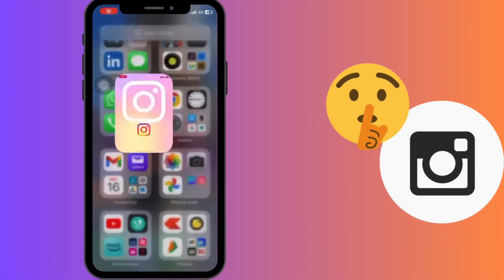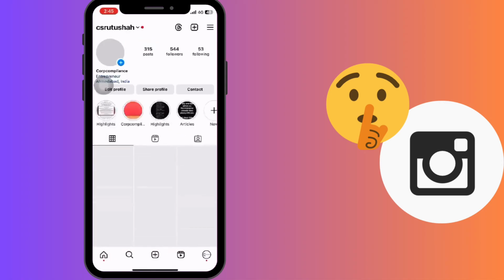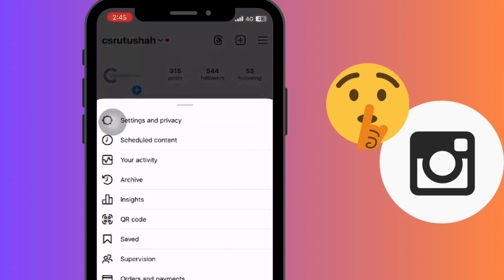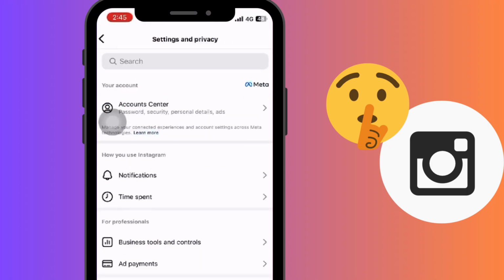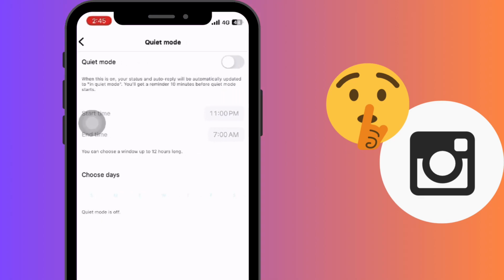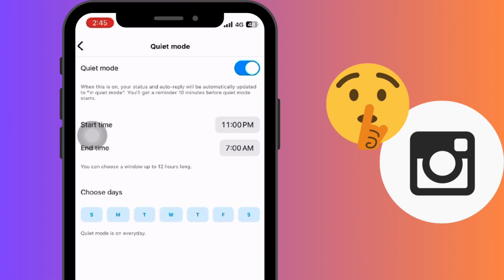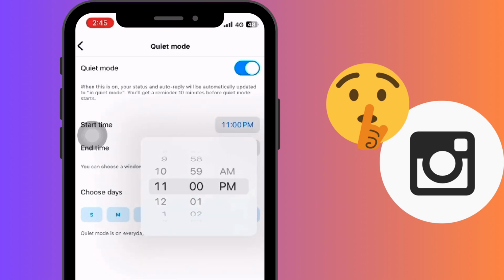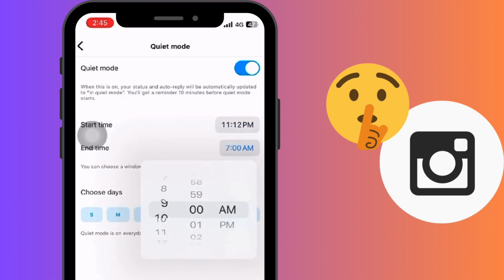How to Enable or Disable Quite Mode on Instagram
Feeling overwhelmed by Instagram notifications? Take a break with Instagram's Quiet Mode feature, which silences notifications for the specified amount of time.